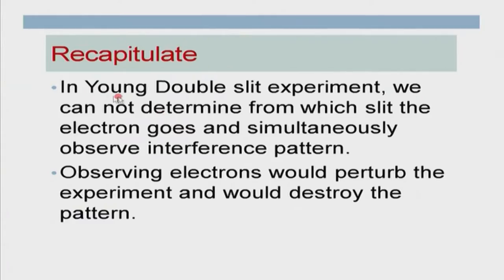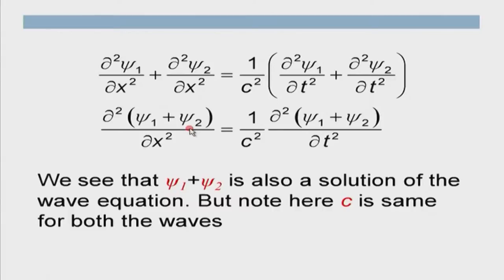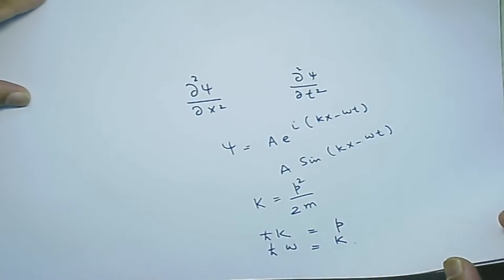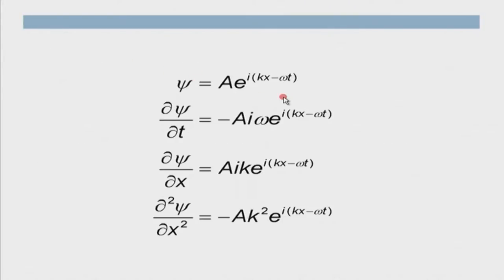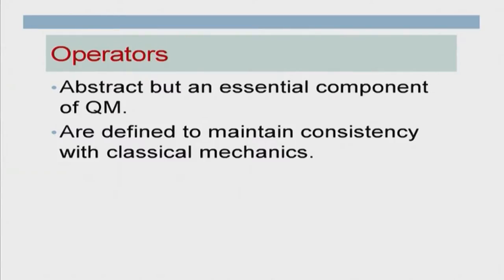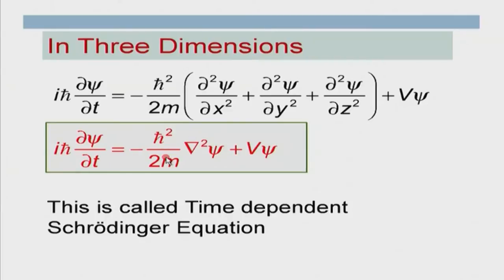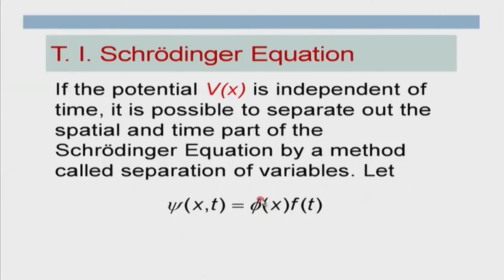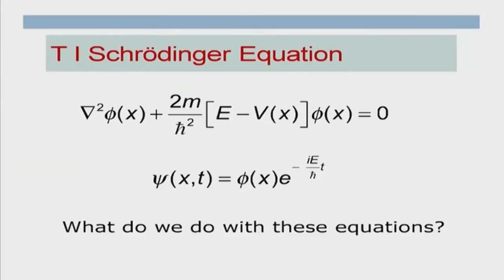EP M S11 Quantum Mechanics IV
This is 11th session of this series on Engineering Physicss workshop arranged for teachers. It was delivered by Professor Shiva Prasad from IIT Bombay.
In this session Professor Shiva Prasad explained quantum ideas, quantum mechanics, modern physics, special theory of relativity and quantum cryptography.